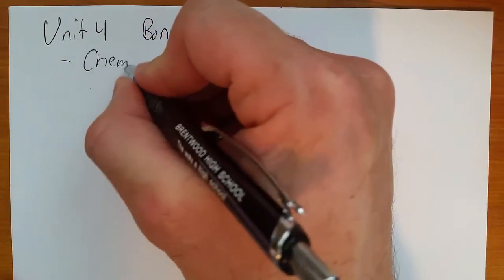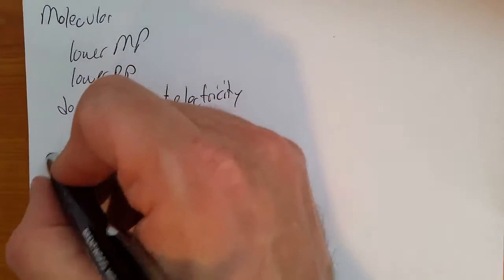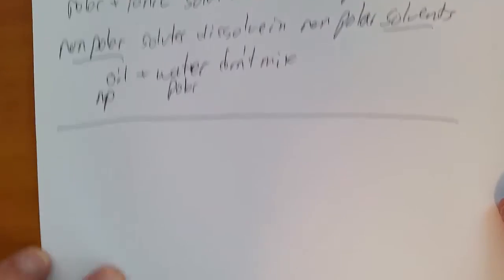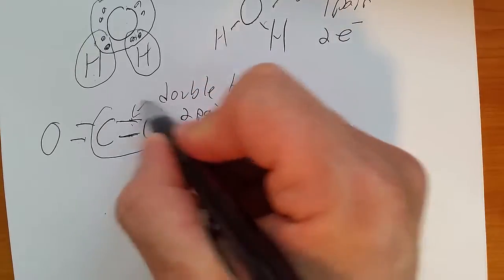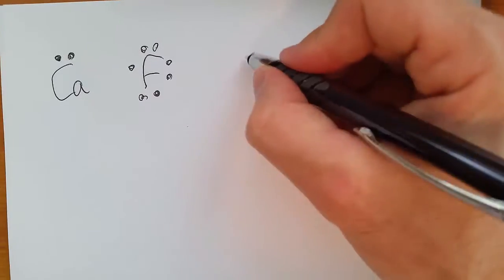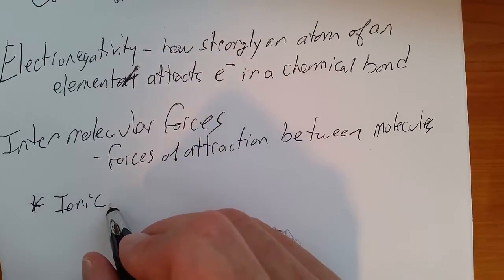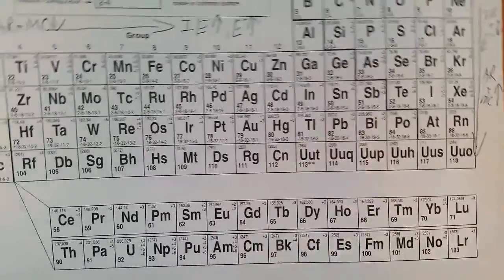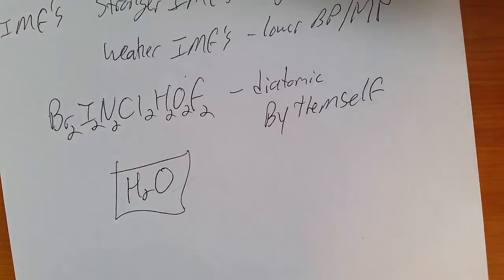Review Unit 4